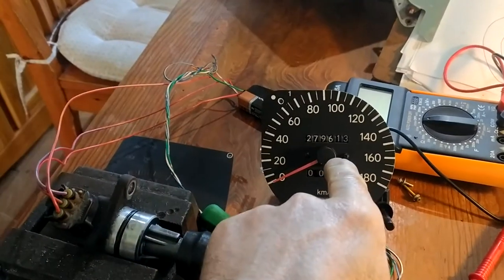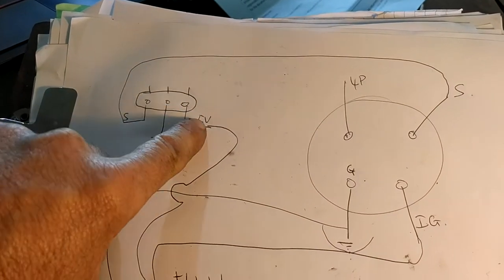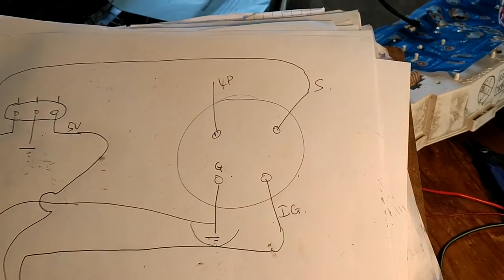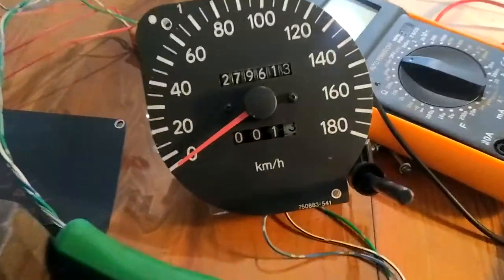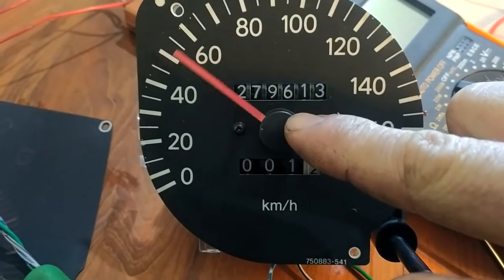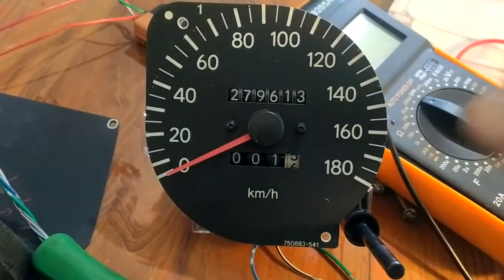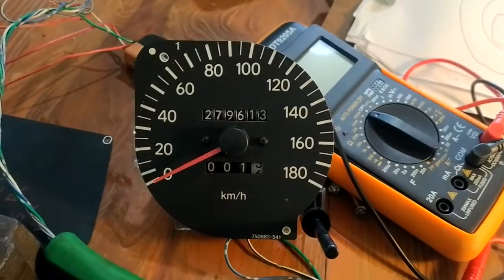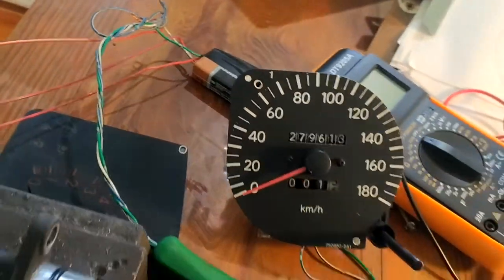Speedometer needle not rising but the odometer is turning.